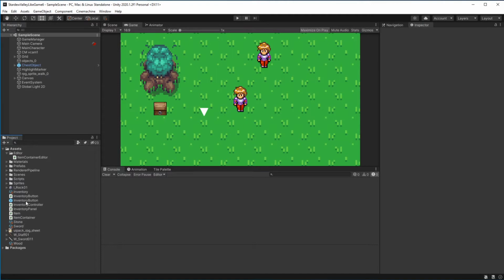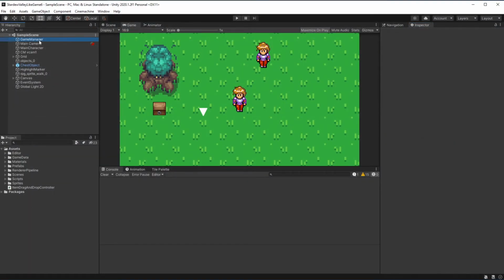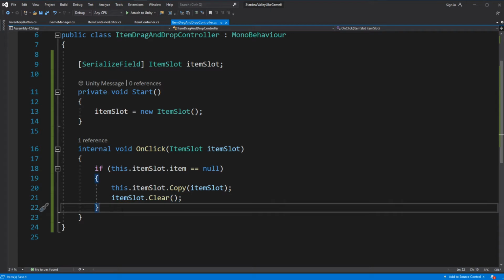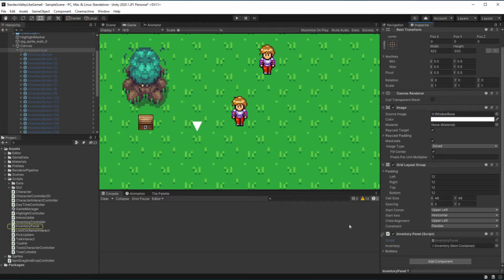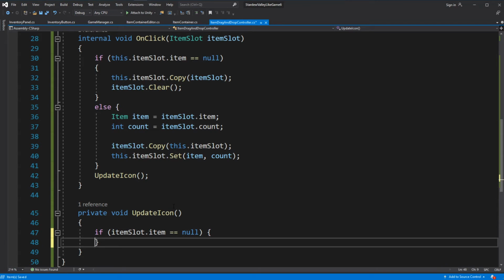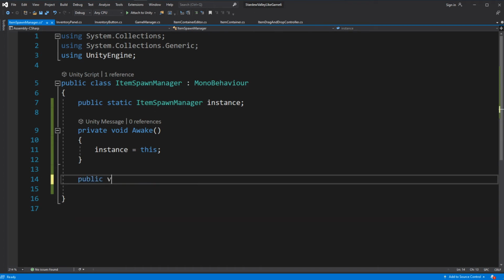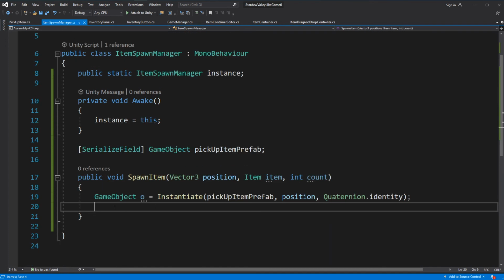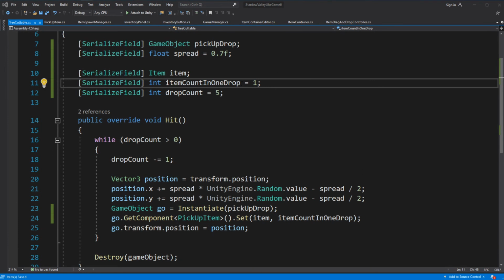Stardew Valley like Game in Unity Episode 6 Inventory System Part 2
In this episode of stardew valley like game we will make an drag and drop system for ours inventory.